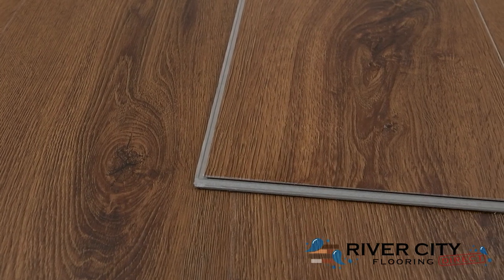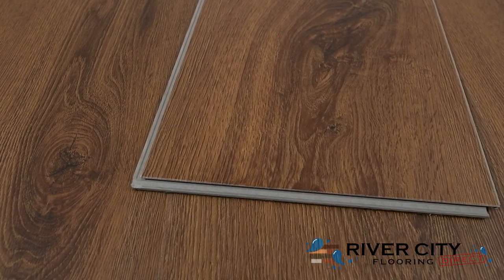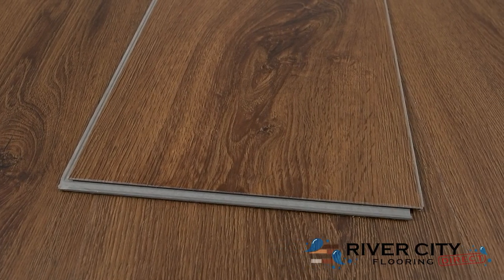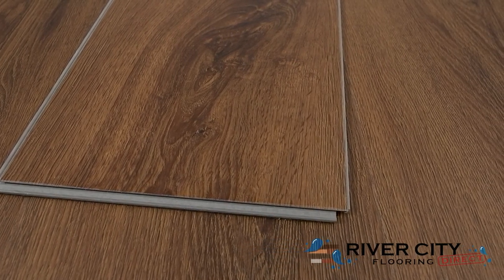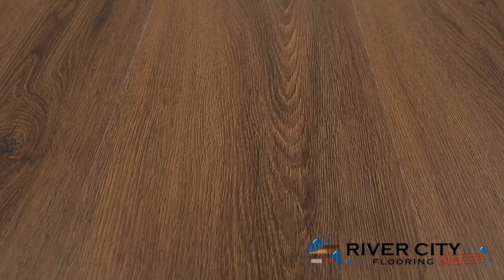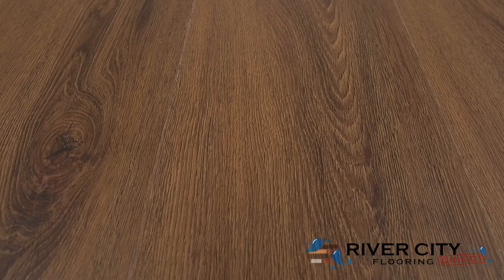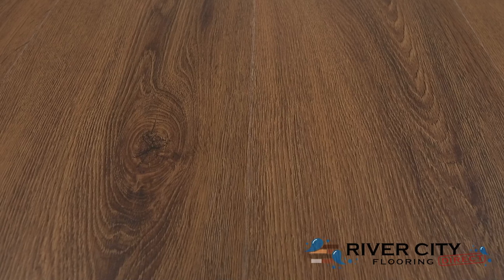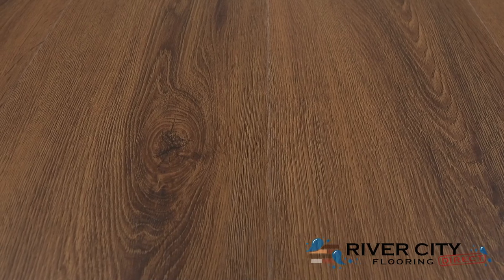Timeless Designs Perpetual Spring at River City Flooring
Micro-Bevel, Natural Wood Grain Embossing, Valinge 2G Click Locking, Made in India Laminate by Timeless Designs, SPC Plank with Pad, 20mil wear layer, 48″ long boards, 5mm overall thickness, Float installation, 7″ wide, 1284 sf per pallet, 1mm IXPE attached underlayment, warranty, Ships from 45241.